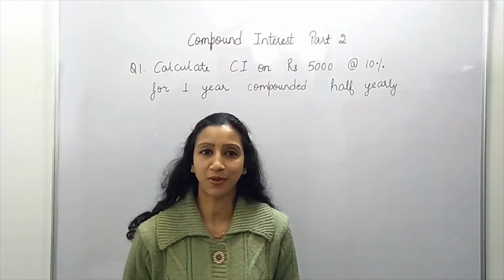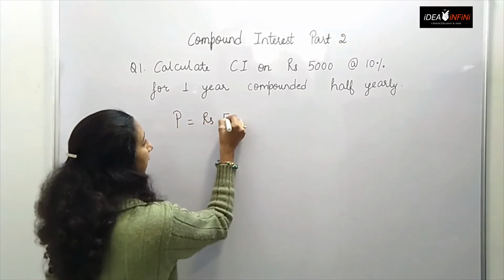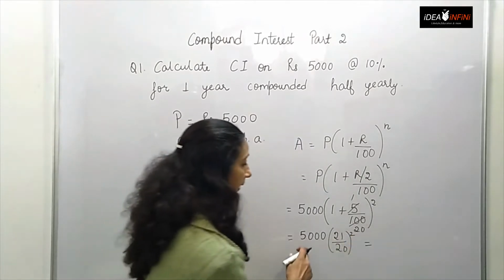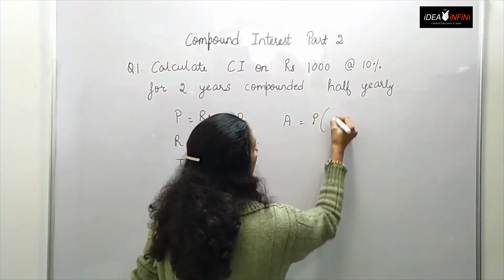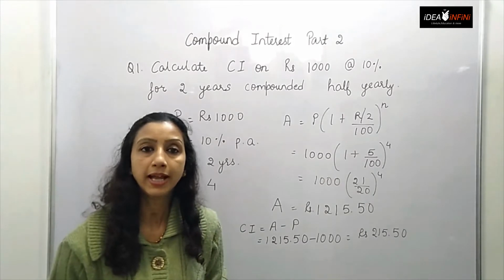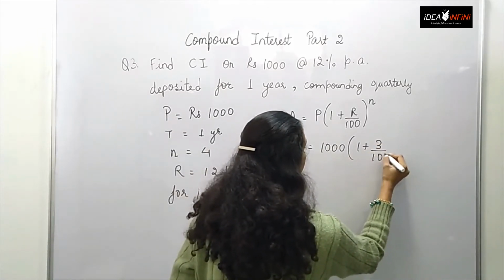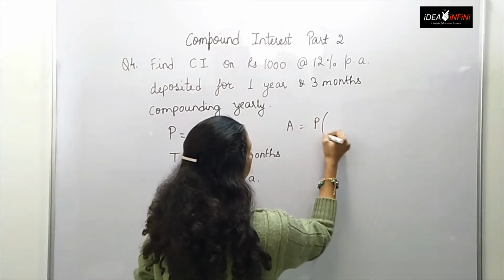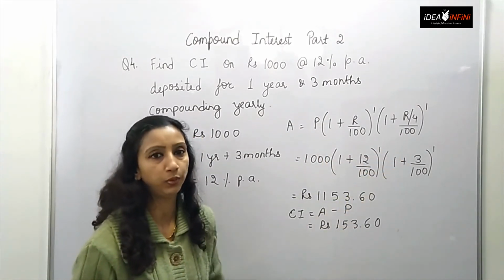Compound Interest #2 | Complete Tutorial of Compound Interest | Semiannual , Quarterly Compounding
Part 2 :
Highlight of the video: Semi annual and Quarterly compounding
Calculation of Compound Interest with changing duration of compounding is
dealt with.
Semiannual and Quarterly compounding is dealt with.
Problems where the compounding is annual but the time period is a not a whole year but a year and few months.
The concept of calculation of Rate of Interest with changing time period is given

Also watch:
LINEAR EQUATION

Our Special Videos:
KATHAK DUET

STORY
ARTICLE
ADVERTISEMENT
MESSAGE
For more videos on Maths , English ,Dance and much more …..

Thanks a lot for your support:
 Jaya Gupta

Compound Interest| Compound Interest in Hindi| Compound interest basics method shortcut | Compound interest tricks| difference between simple interest and compound interest